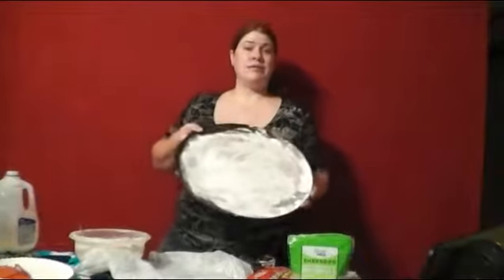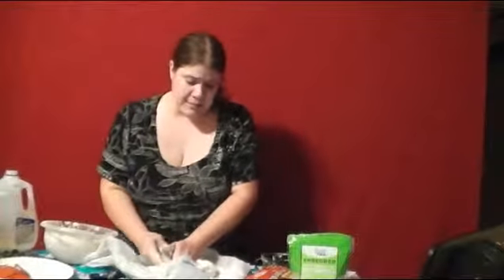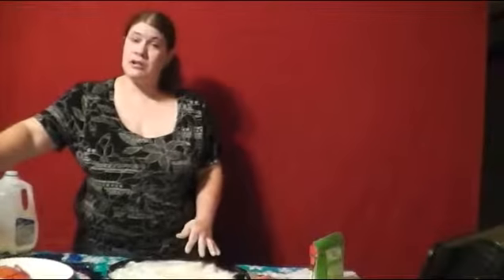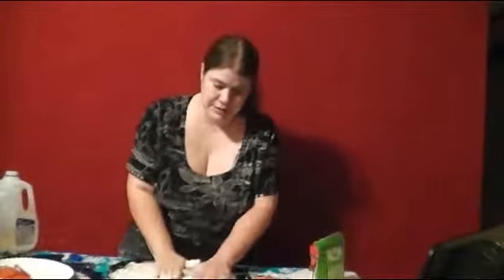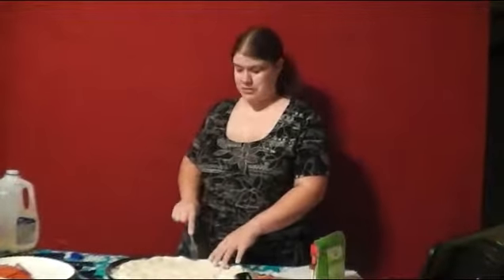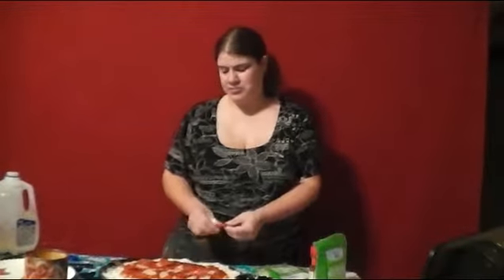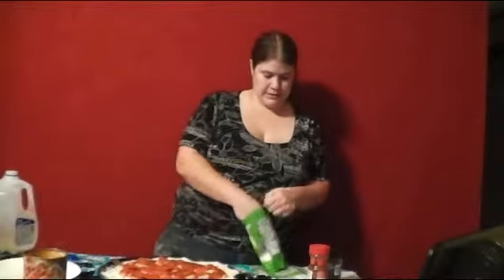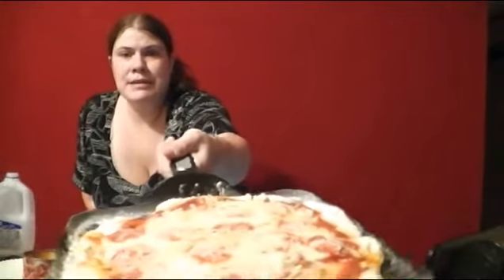BLarmore SPH205 LA 2 U3 Homemade Pizza